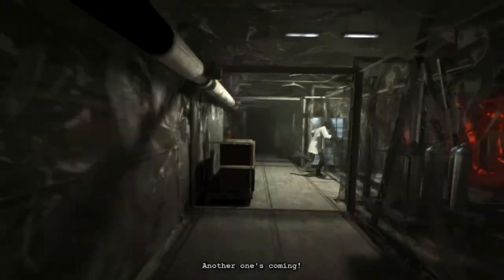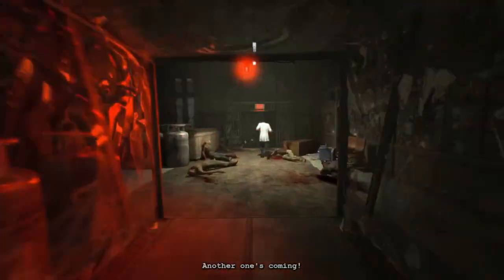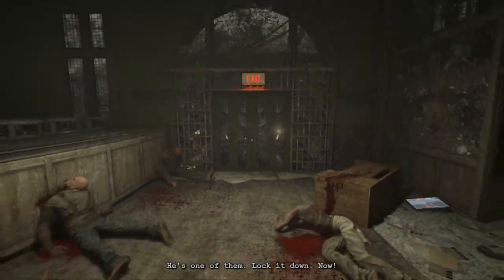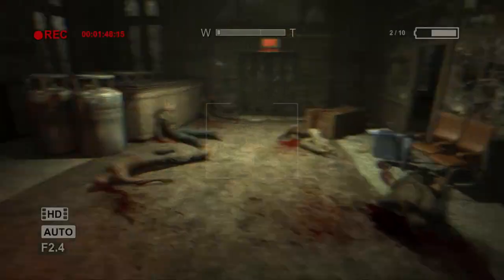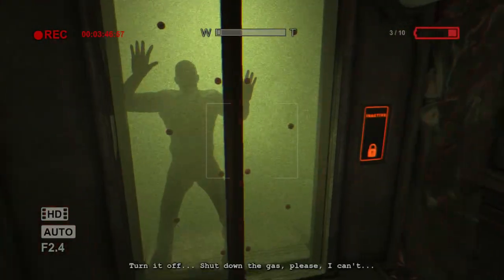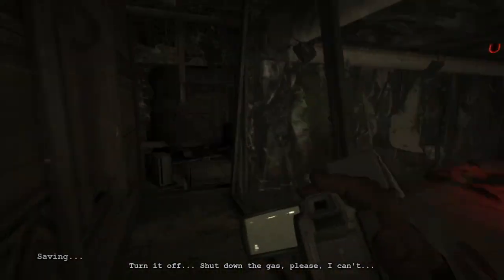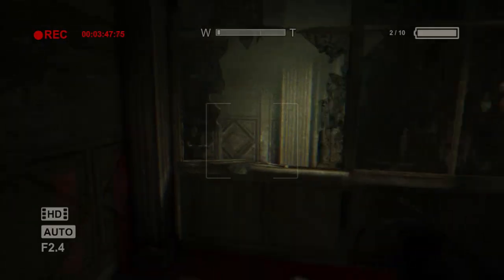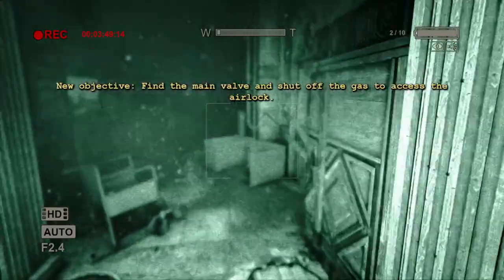Outlast Whistleblower Story and Characters Explained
In this video you'll learn everything you need to know about the story and characters of Outlast Whistleblower. If you have any advice on how I can improve please lmk.